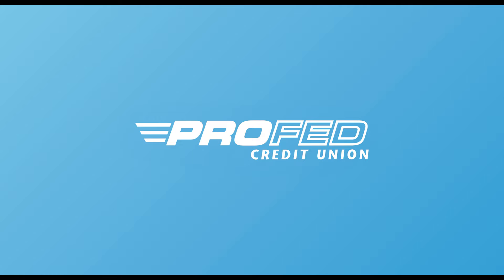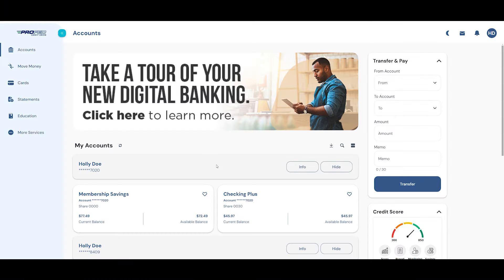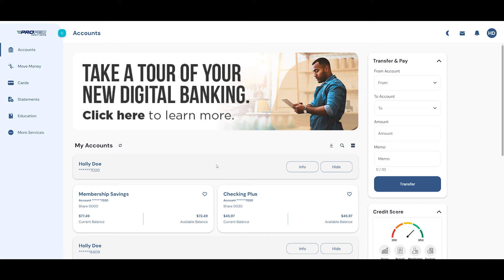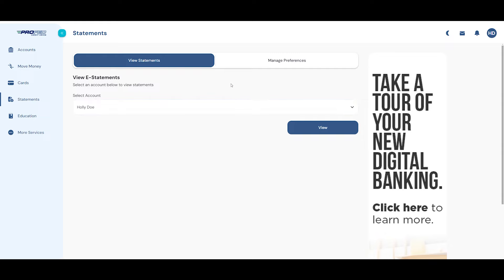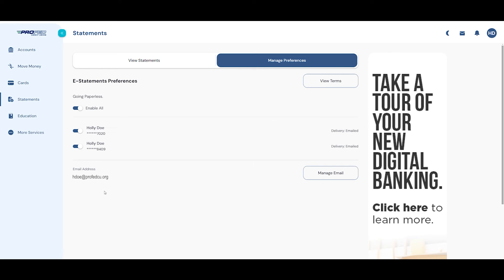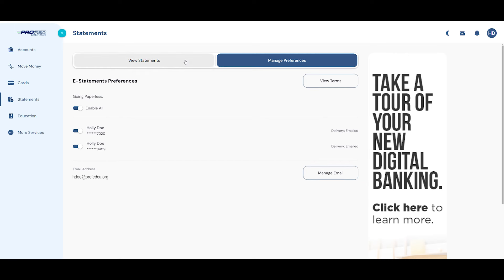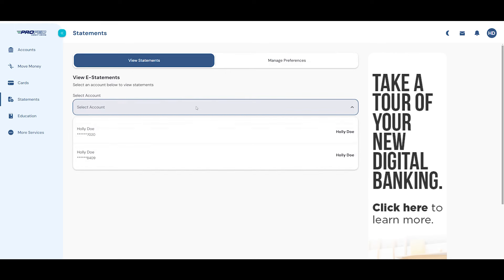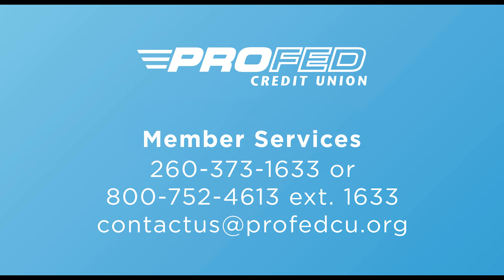ProFed Digital Banking - eStatement Sign Up